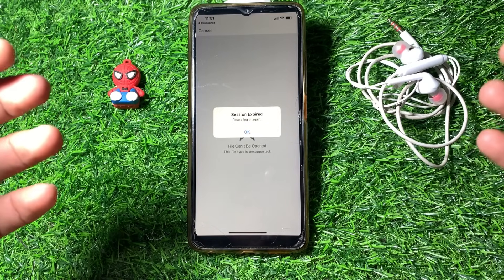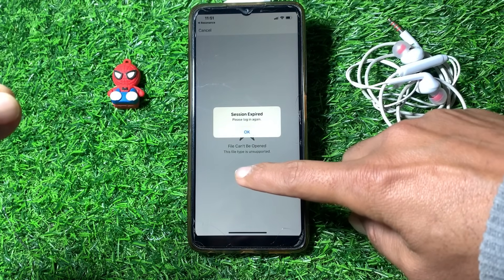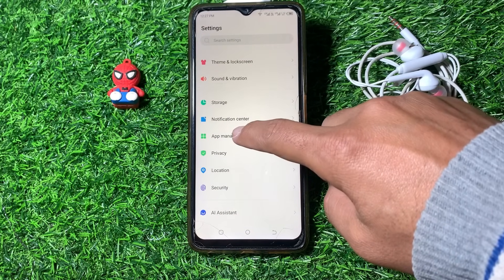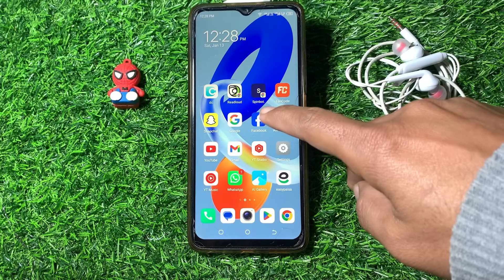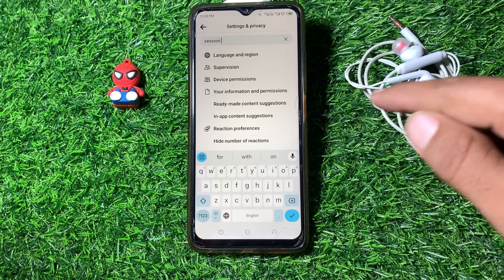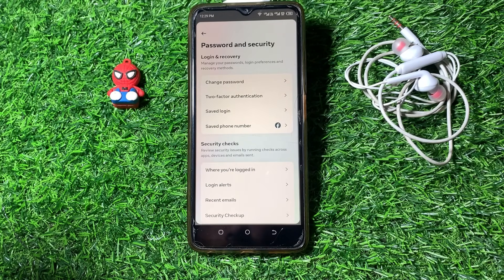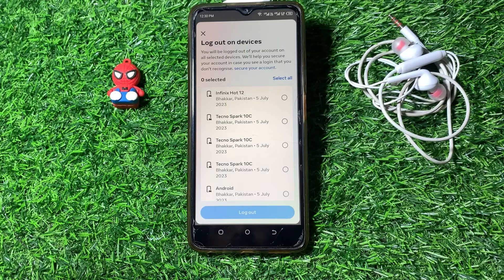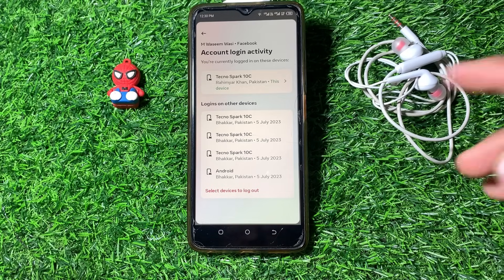how to fix facebook session expired 2024 | facebook session expired problem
Hi everyone,
in this video you will learn how to fix facebook session expired issue.